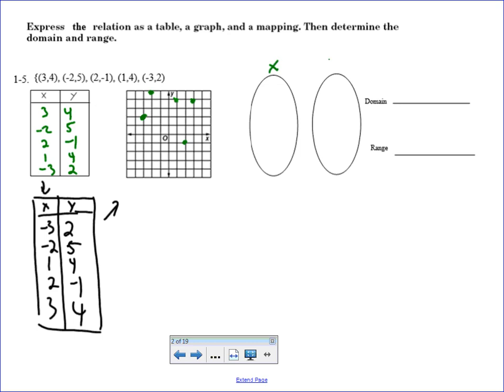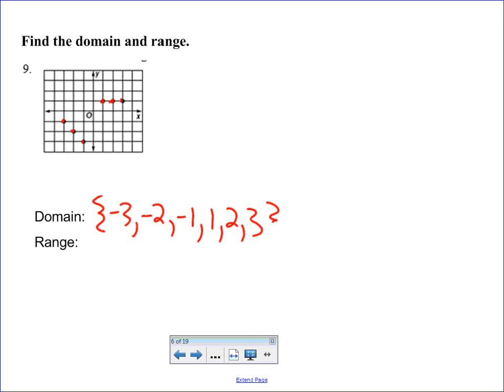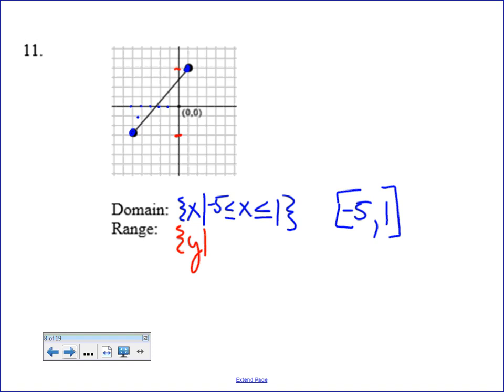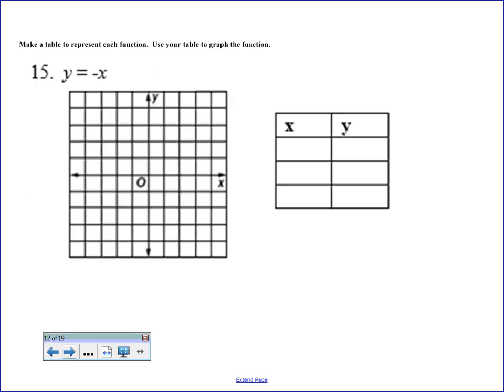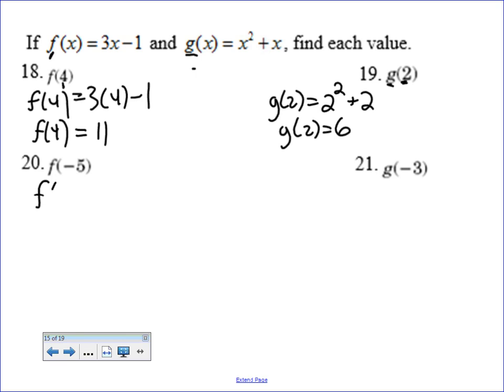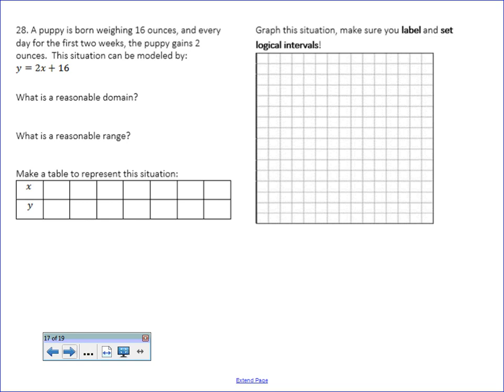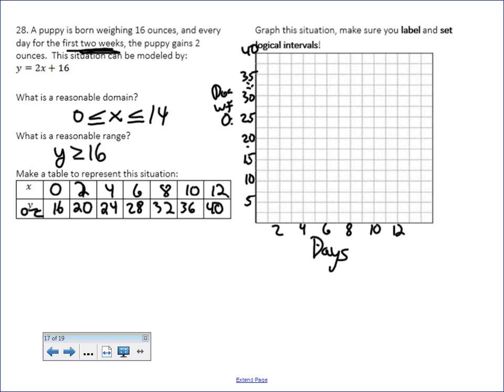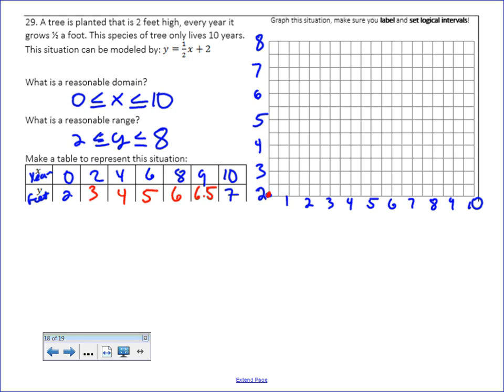Unit 3 review